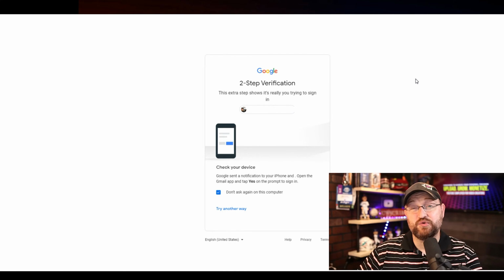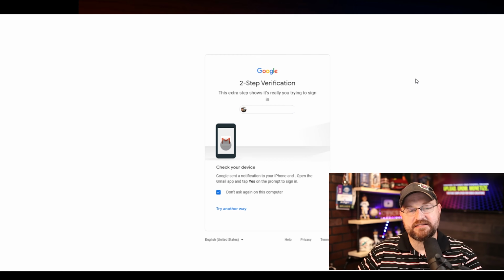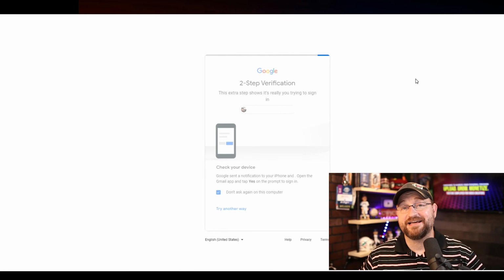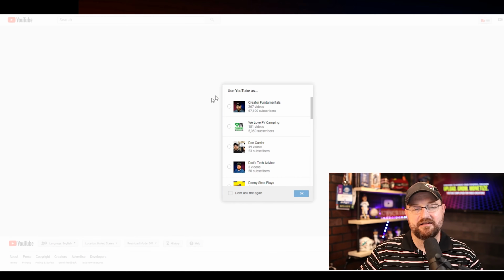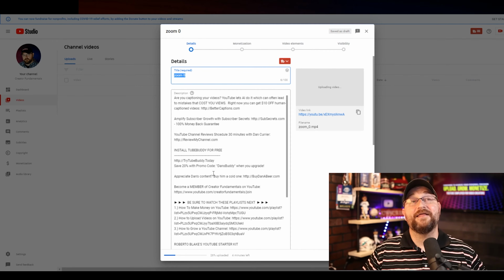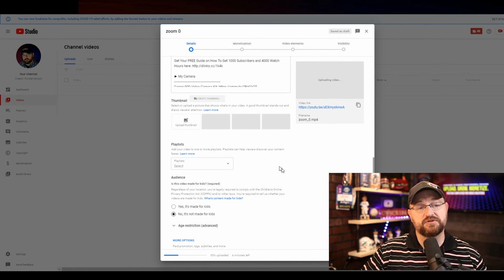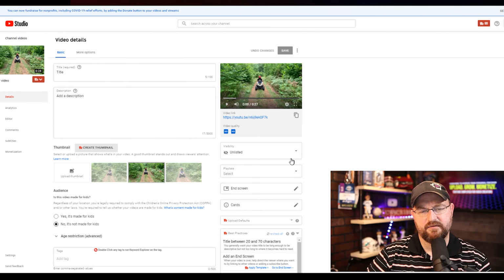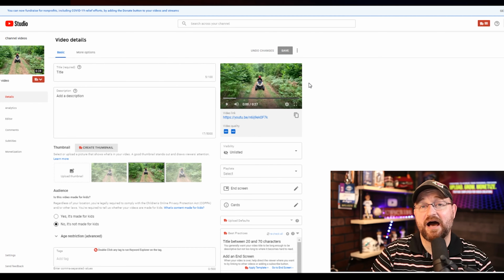How To Upload A Video On YouTube | MOBILE & DESKTOP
In this video Dan Currier shows you how to upload a video to YouTube using both desktop and mobile. If you want to learn how to upload videos to YouTube then take a few minutes and watch this full video. Uploading videos to YouTube can get you started on growing you YouTube channel and Creator Fundamentals gives you everything you need to grow a successful YouTube channel.

As an Amazon Associate I earn from qualifying purchases: This description contains affiliate links that allow you to find the items mentioned in this video and support the channel at no additional cost to you. I get commissions for purchases made through links in this description. Thank you for your support.